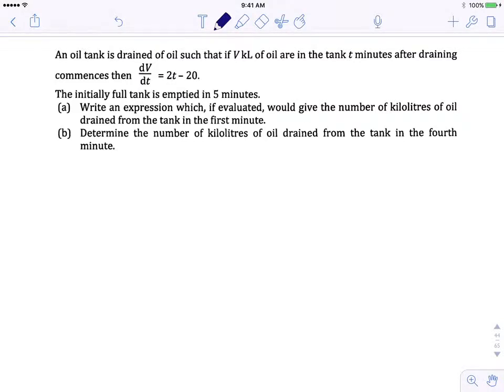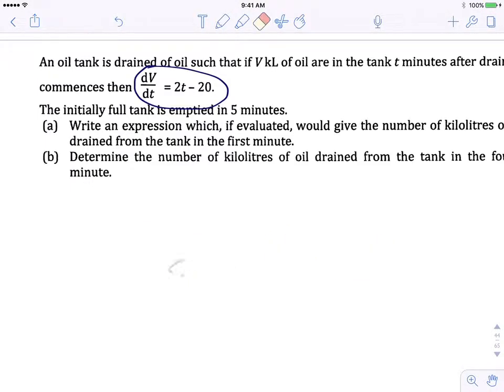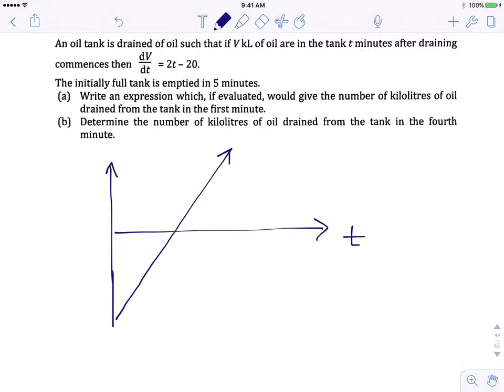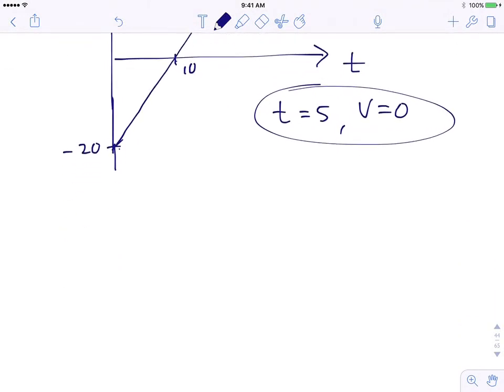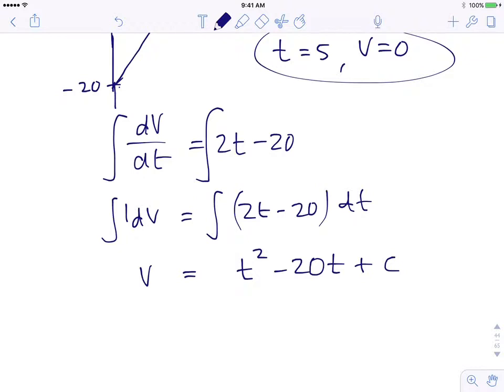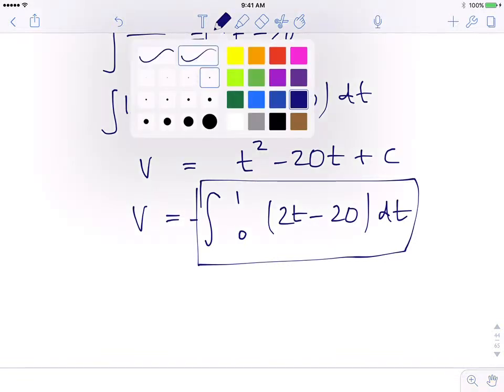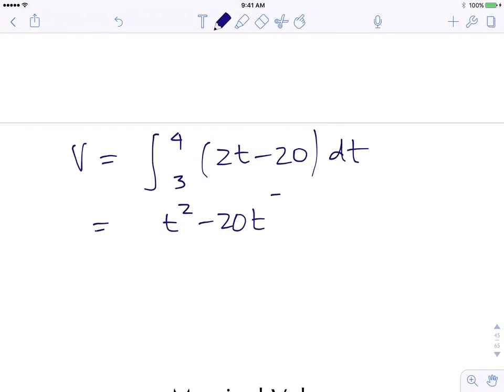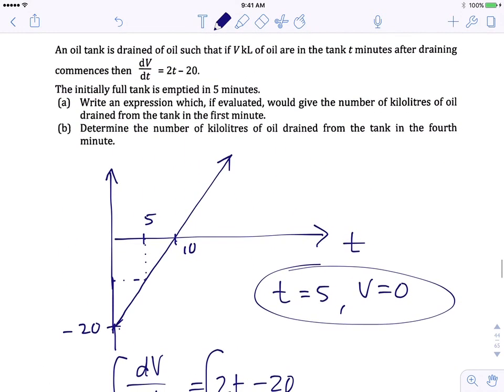Using definite integrals to find total change from a rate of change